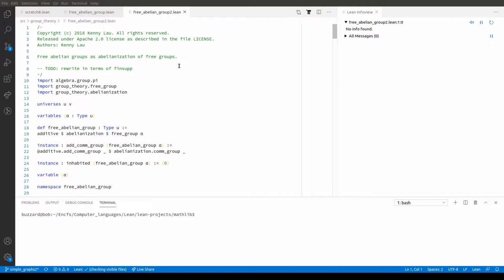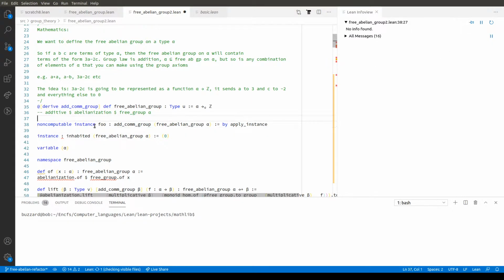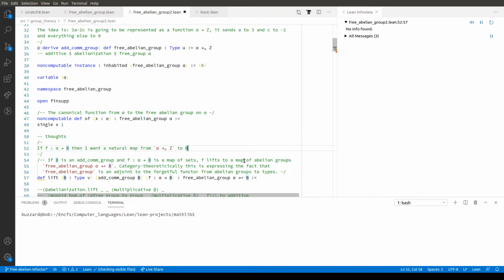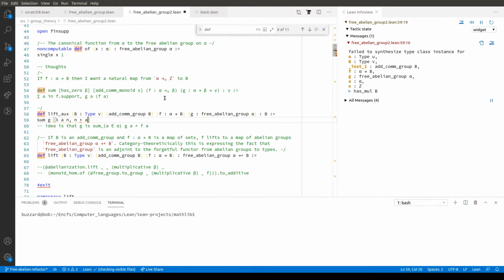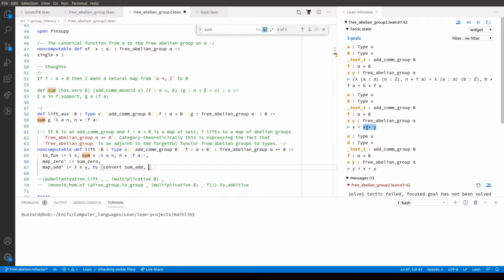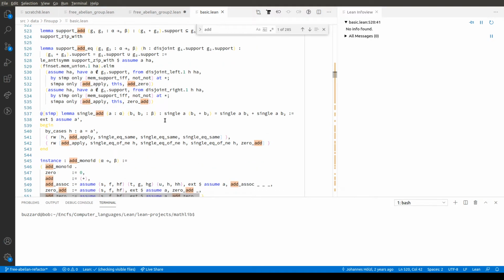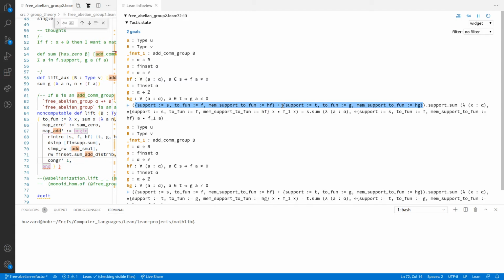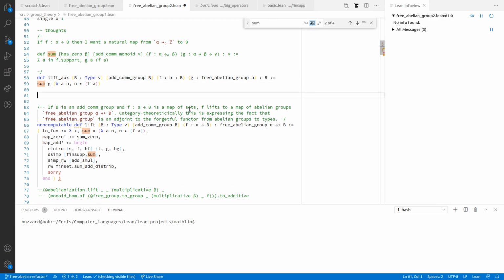Lean summer lectures 16/18 : refactoring free abelian groups, Part 1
I live stream a project I'd thought of about ten minutes beforehand, and it goes really badly. What is not captured in the video is the hours of work I did afterwards to fix up background stuff, which means that I will actually be able to refactor free abelian groups in Part 2.